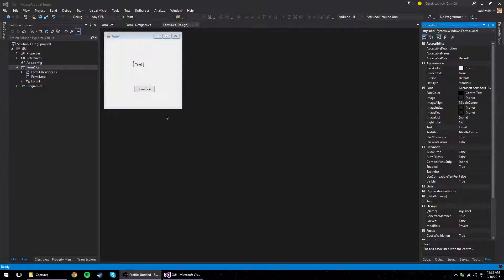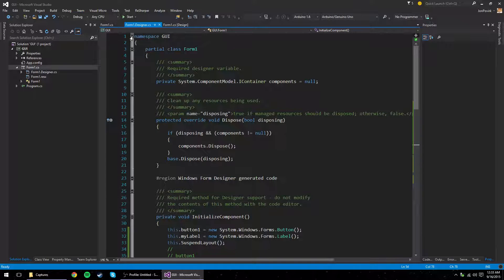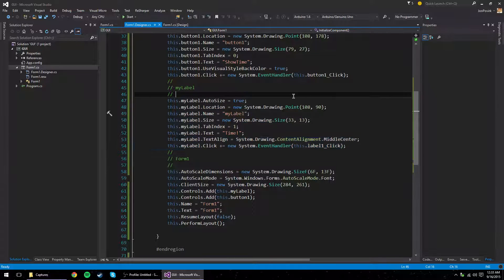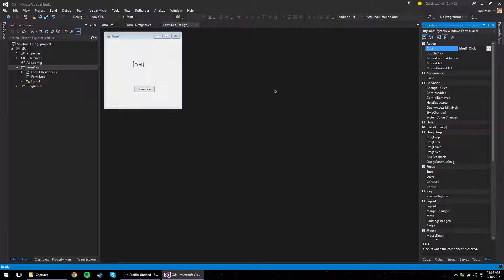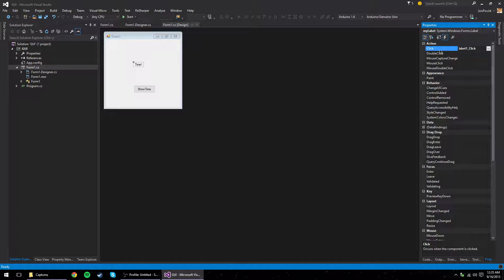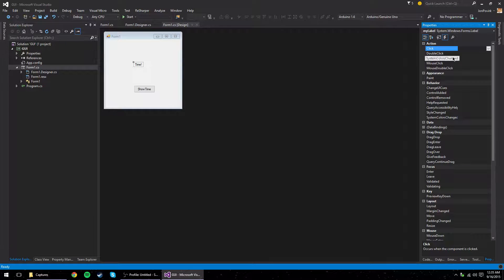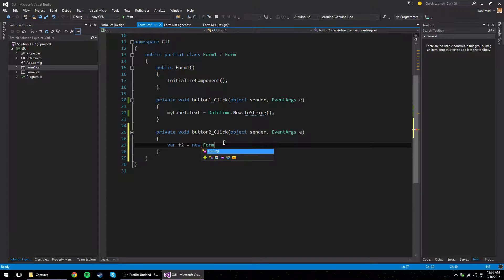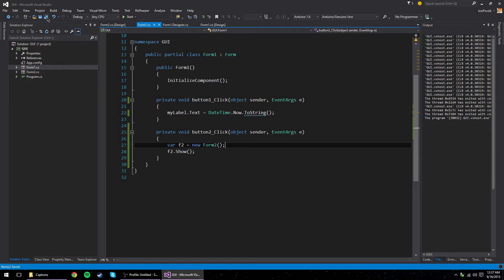08 Forms 2